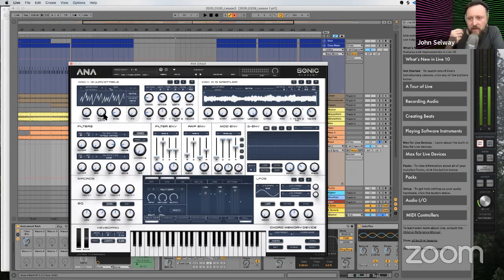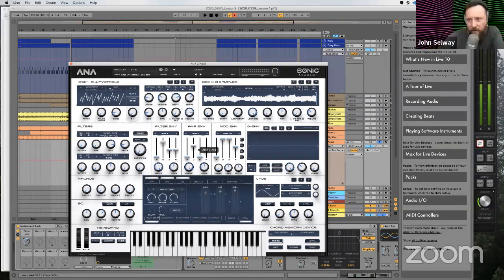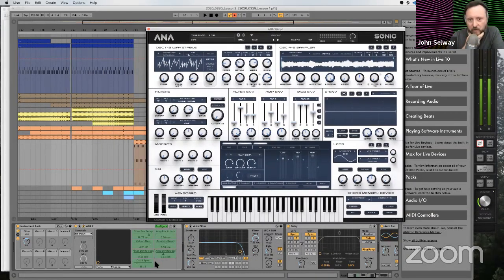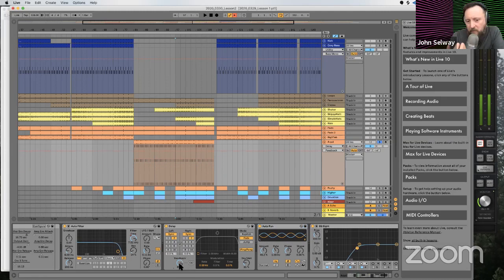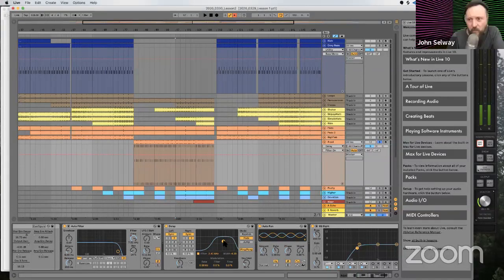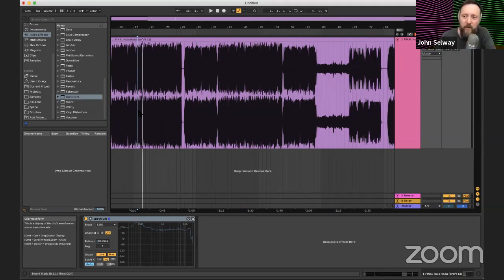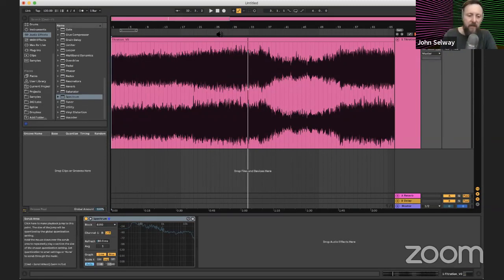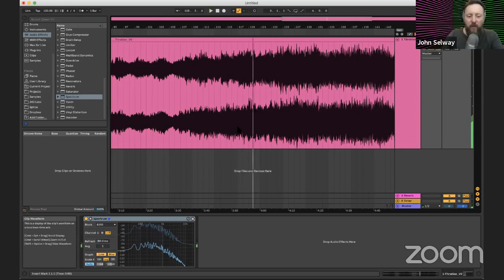Virtual Feedback Session with John Selway